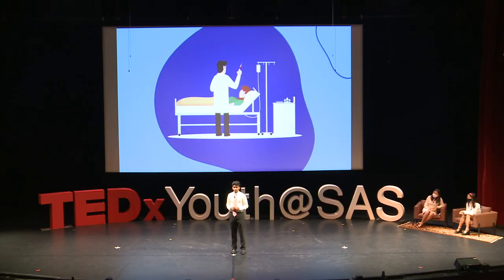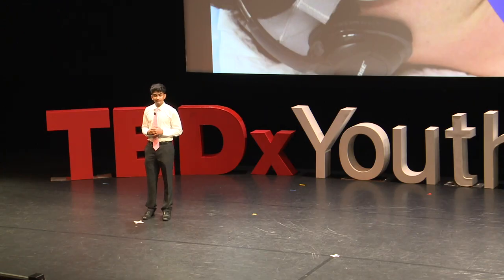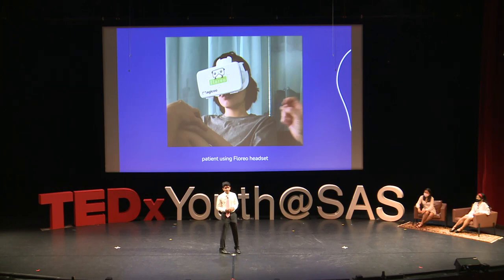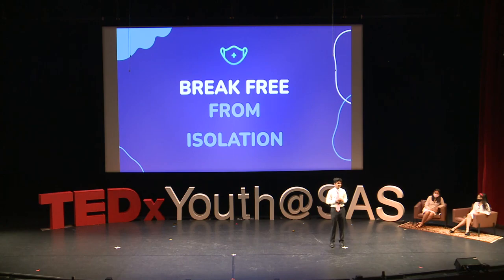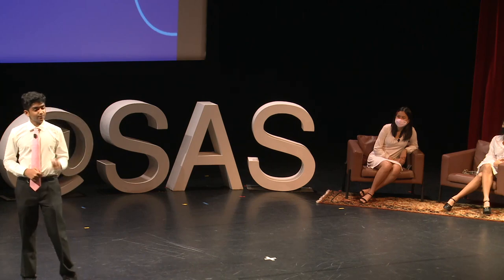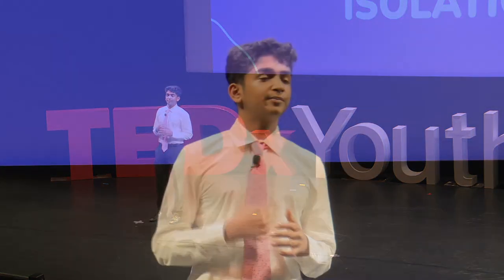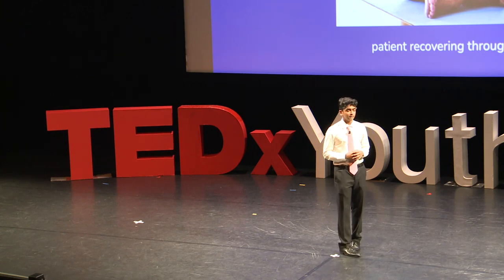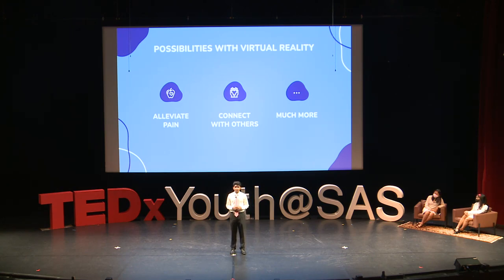A New Reality | Sarvesh Agarwal | TEDxYouth@SAS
Sarvesh is a 9th Grade student at the Singapore American School. He grew up in the United States and has always been curious about his surroundings and what he can do to help. In his free time, he enjoys playing tennis as well as learning about the human body and messing around with robots and electronics. These passions of his led him to think about the ways we can combine the fields of technology and medicine in order to improve both. He landed on the idea of VR and how it can actually have so many uses outside of the gaming industry. This led him to give a talk about the use of VR in healthcare and how that can be beneficial. In his talk, he will talk about the different ways VR can be implemented into healthcare and how it can help not only patients with pain but even doctors such as surgeons with their training.

Sarvesh is a 9th Grade student at the Singapore American School. He grew up in the United States and has always been curious about his surroundings and what he can do to help. In his free time, he enjoys playing tennis as well as learning about the human body and messing around with robots and electronics. These passions of his led him to think about the ways we can combine the fields of technology and medicine in order to improve both. He landed on the idea of VR and how it can actually have so many uses outside of the gaming industry. This led him to give a talk about the use of VR in healthcare and how that can be beneficial. In his talk, he will talk about the different ways VR can be implemented into healthcare and how it can help not only patients with pain but even doctors such as surgeons with their training. This talk was given at a TEDx event using the TED conference format but independently organized by a local community.